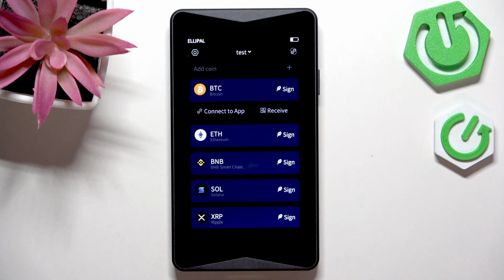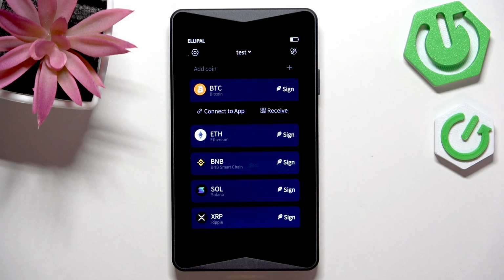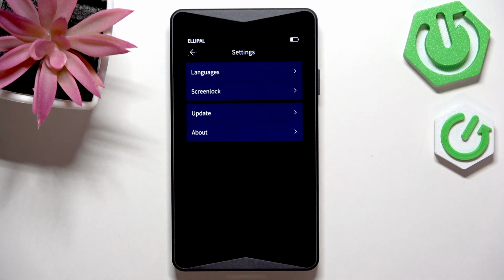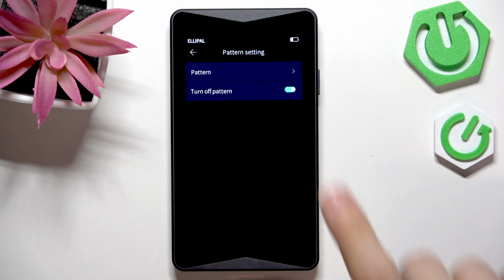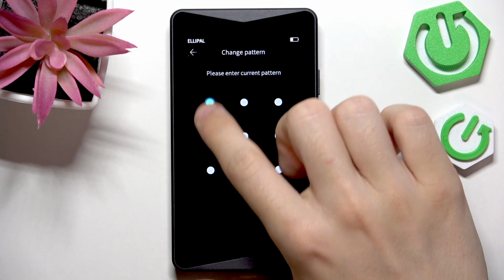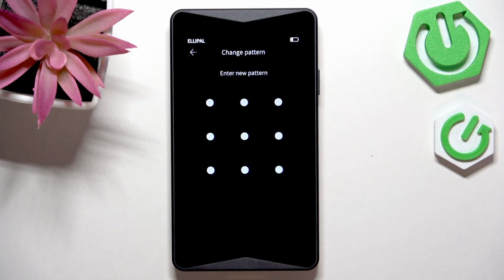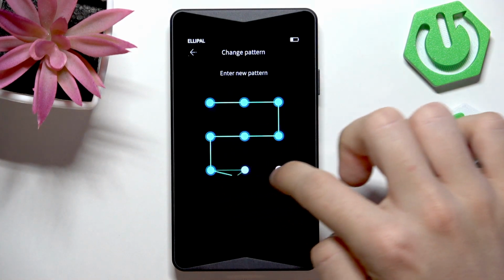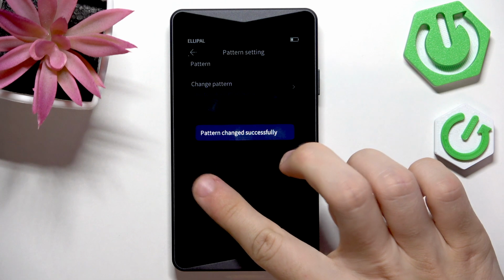Ellipal Titan 2.0 – How to Change Screen Lock Pattern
Keep your crypto safe with the ultra-secure Ellipal hardware wallet—get yours now If you want to update your security on the Ellipal Titan 2.0, changing the screen lock pattern is a quick and effective way to keep your device safe. In this video, we show you step-by-step how to change your screen lock pattern on the Ellipal Titan 2.0 hardware wallet. You’ll learn how to access the settings, find the screen lock options, enter your current pattern, and set a new one. This process helps protect your crypto assets and personal information by making sure only you can unlock your Ellipal Titan 2.0. Whether you forgot your old pattern or just want to update it for better security, follow along for clear instructions on changing your lock pattern easily.

How to change screen lock pattern on Ellipal Titan 2.0?
Where is the pattern lock setting on Ellipal Titan 2.0?
How to reset or update the screen lock pattern on Ellipal Titan 2.0?

0:00 Introduction
0:08 Open Settings on Ellipal Titan 2.0
0:17 Go to Screen Lock and Pattern Setting
0:24 Select Change Pattern
0:29 Enter Current Pattern
0:32 Set New Pattern
0:45 Confirm and Save New Pattern
0:55 Pattern Changed Successfully